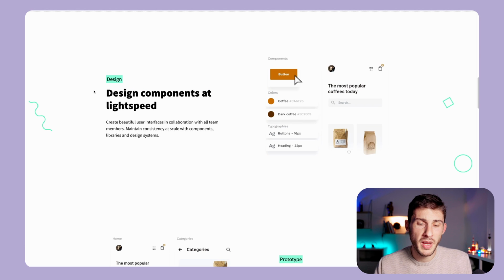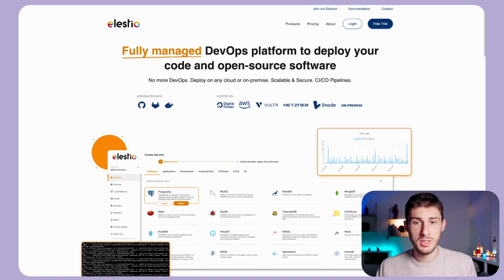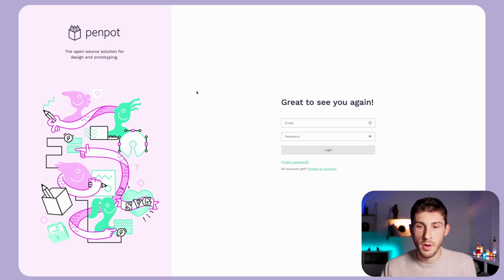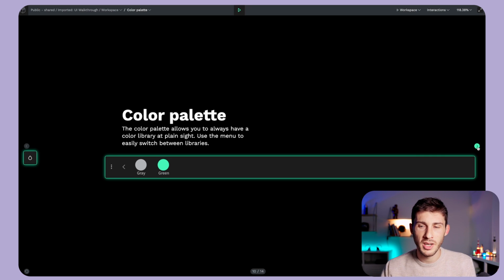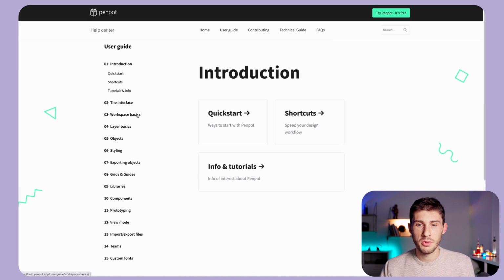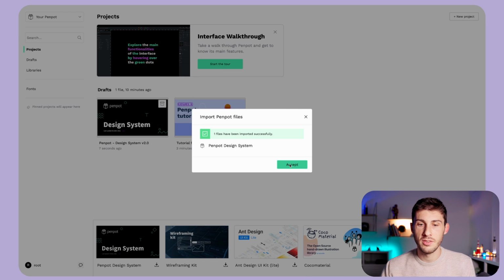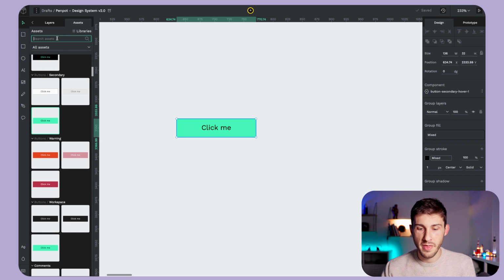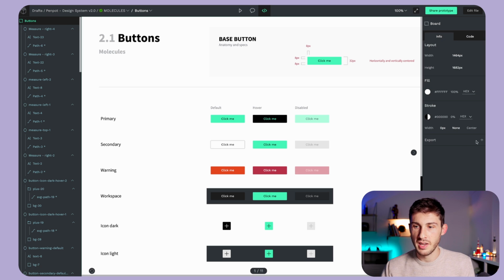Penpot an Open Source Alternative to Figma | Create your own instance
Penpot is an open source alternative to Figma, Sketch, AdobeXD offering a great experience for designing and prototyping. In this video, we'll show you its key features and what makes it unique but also how to deploy your own instance on Elestio.

 It's free, secure, and supported by the development community (Open Source), so there's no reason not to give it a try!

Intro: (00:00)
Key features: (00:37)
Deploy your own instance: (01:29)
App overview: (02:38)
Conclusion: (07:22)